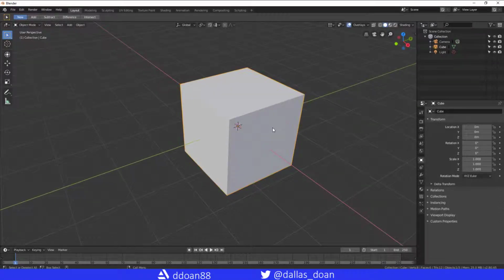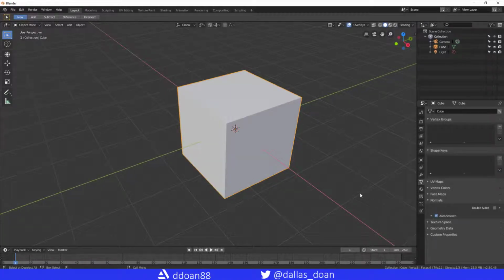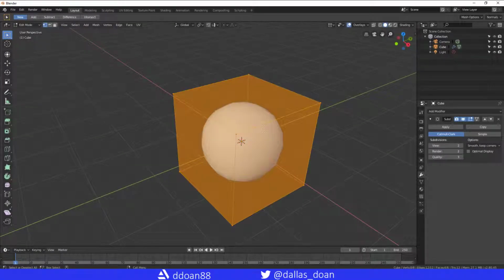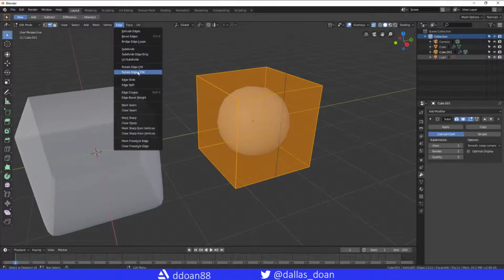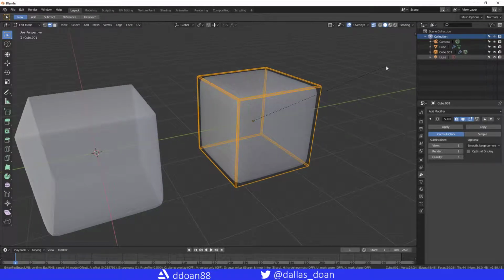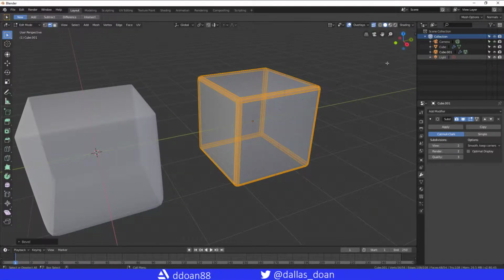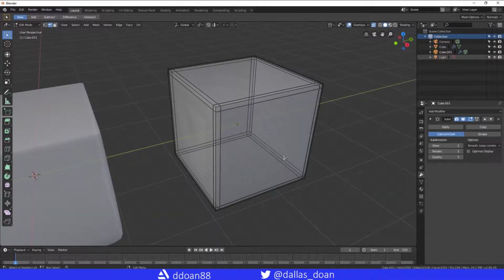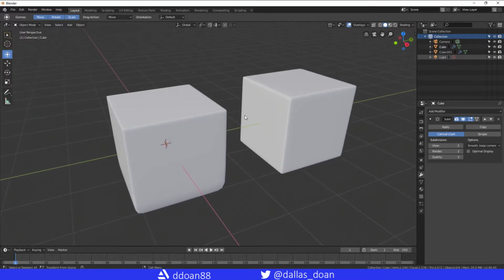Switching From Maya to Blender 2.8 - Bevel with Chamfer Turned Off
Quick bevel trick to speed up your SubD Modeling. Adding Bevel with Chamfer turned off.